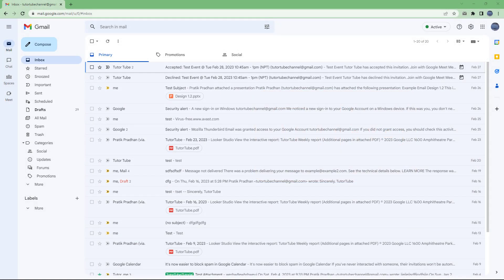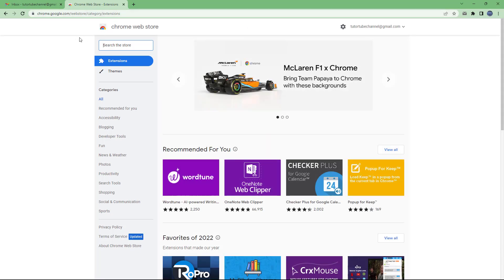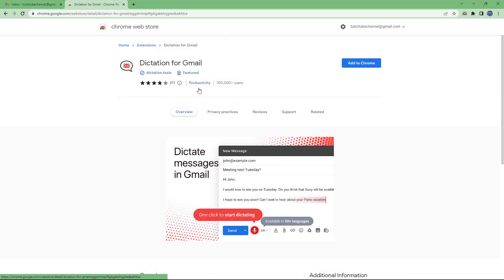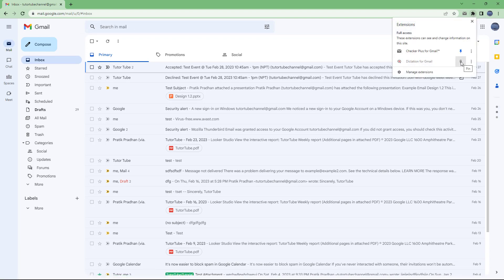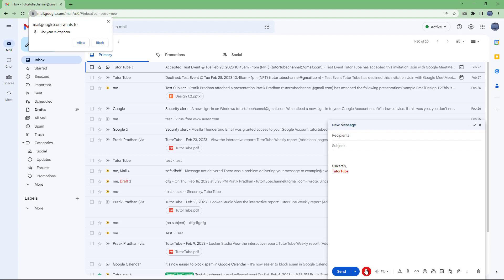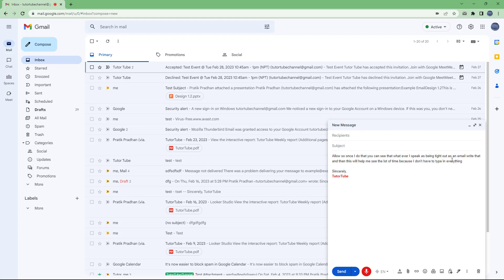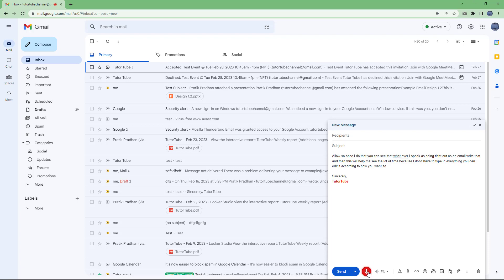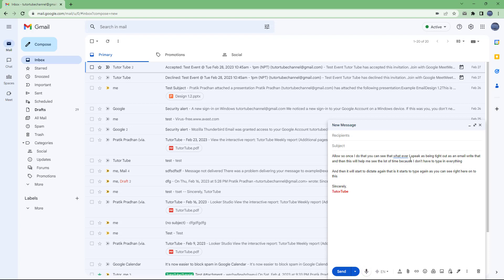Gmail Tutorial - Lesson 92 - Dictation for Gmail Extension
In this tutorial, we will be discussing about Dictation for Gmail Extension in Gmail